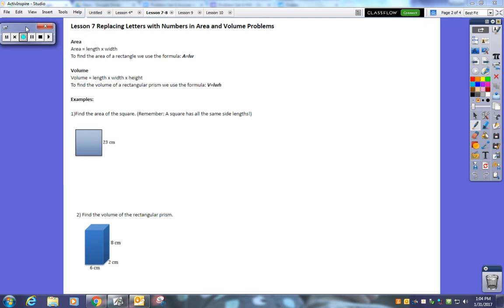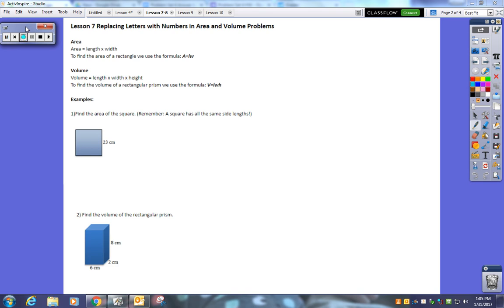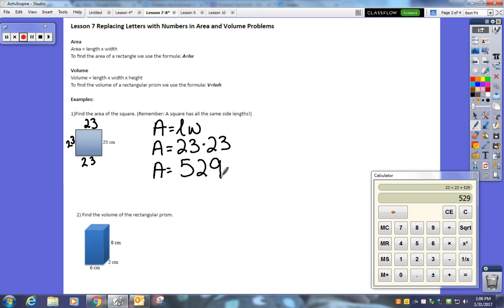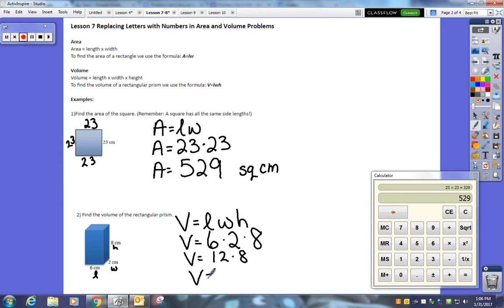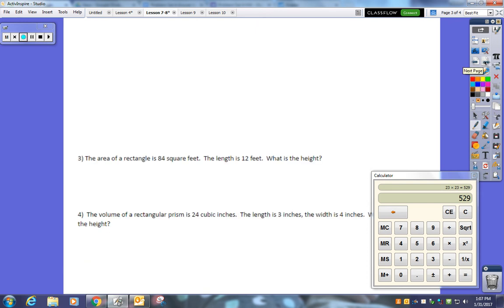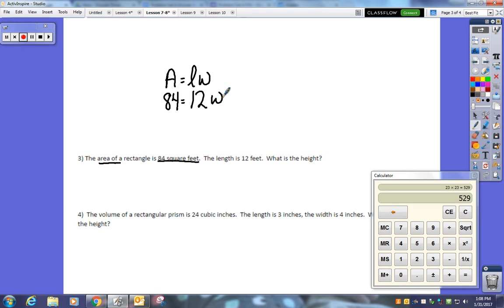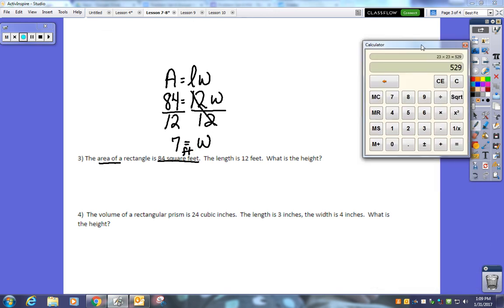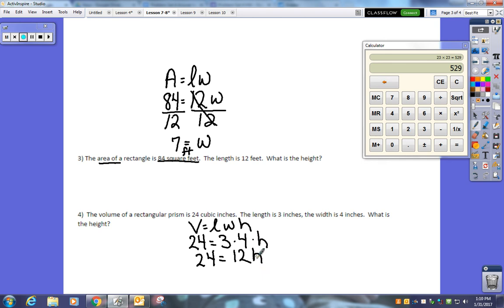M4 Lesson 7-8 notes